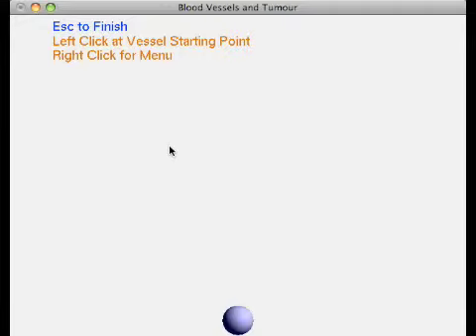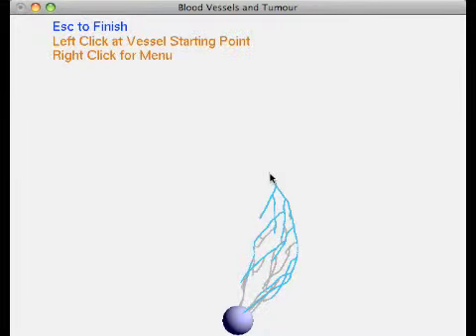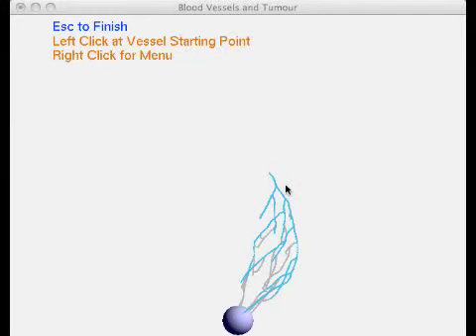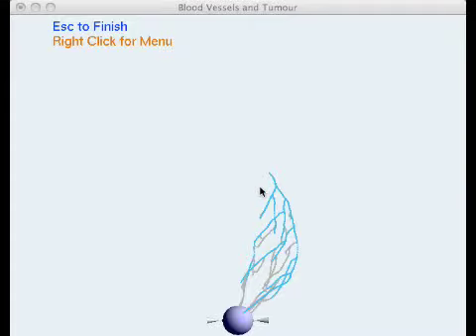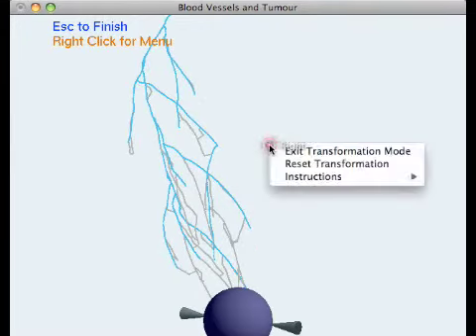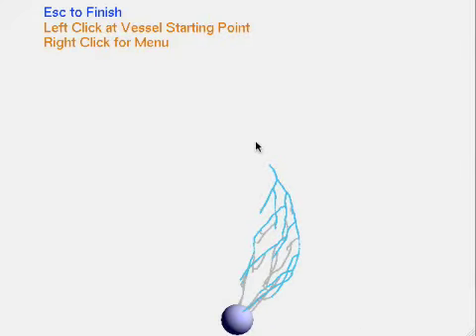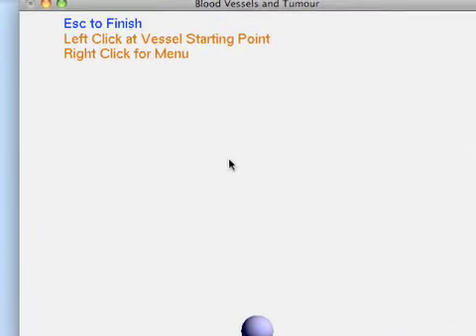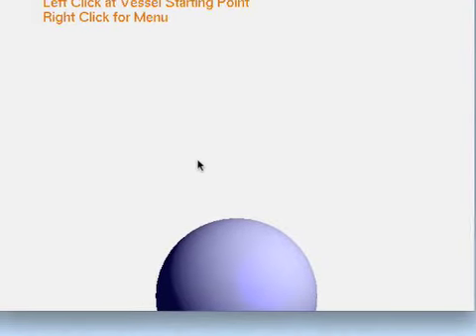PhD3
Third attempt at a How-To movie